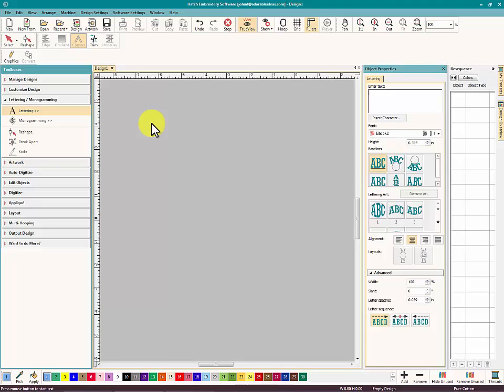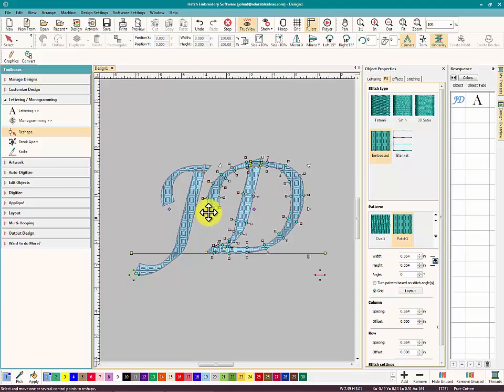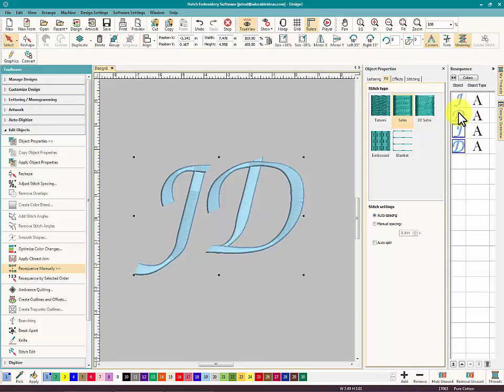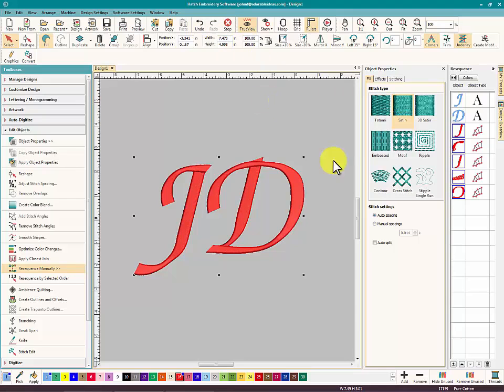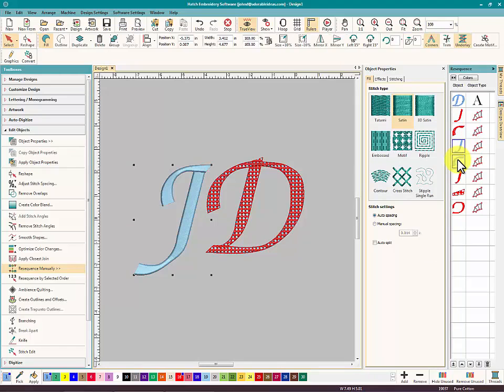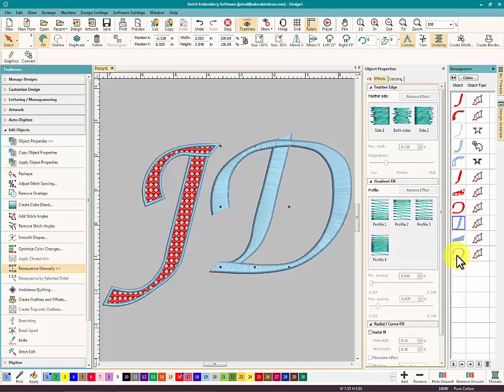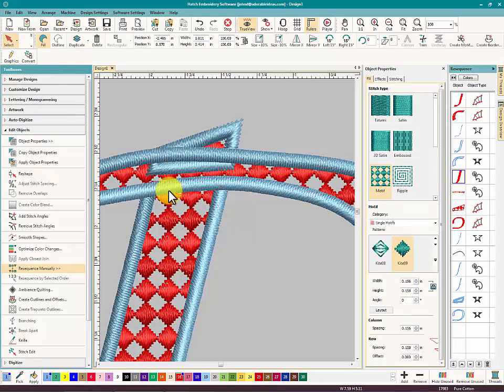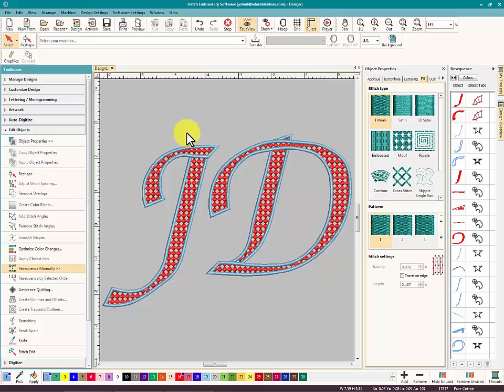ESA Embroidery Fonts & Beyond - Hatch Embroidery Software Tutorial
ESA Embroidery Fonts Give You So Many Options Regular Fonts Don't! Watch This Video Tutorial to Learn How to Customize Almost Every Aspect of Your ESA Fonts in your Hatch or Wilcom Embroidery Software!